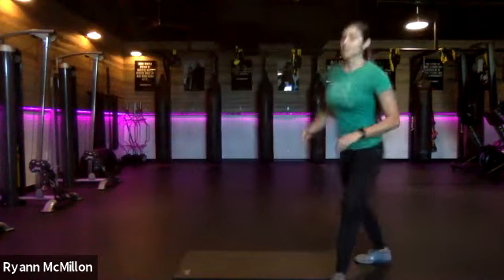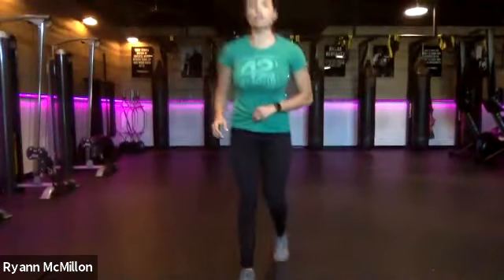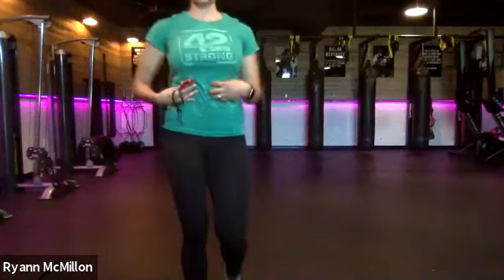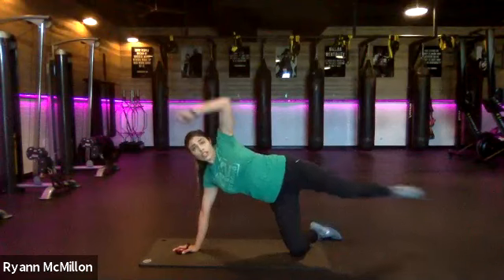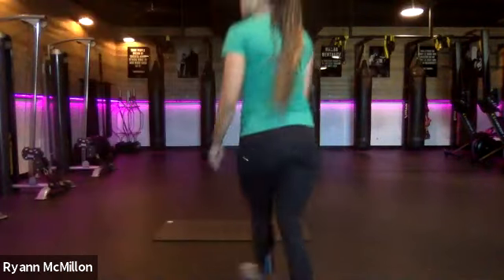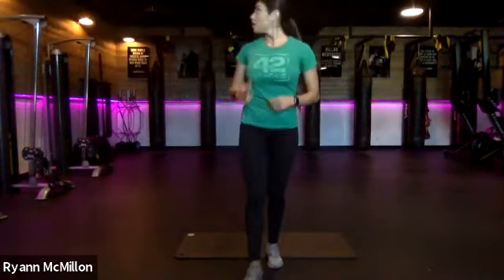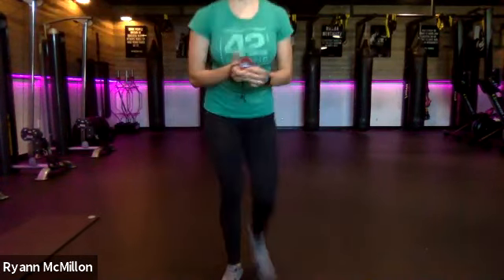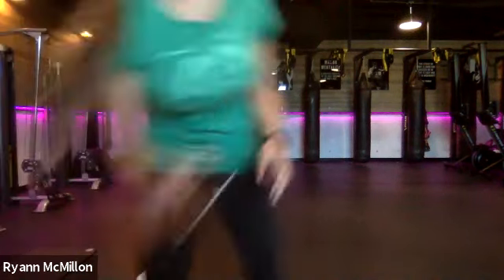Booty and Core Specialty Training Session- Tabata Workout